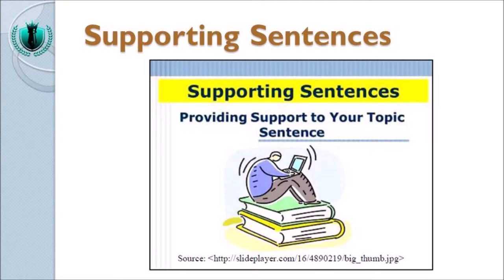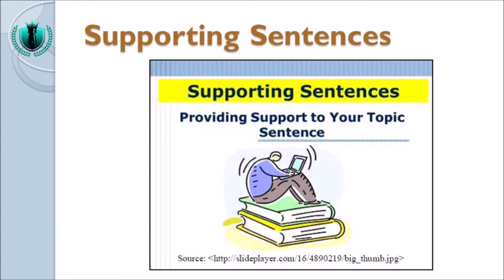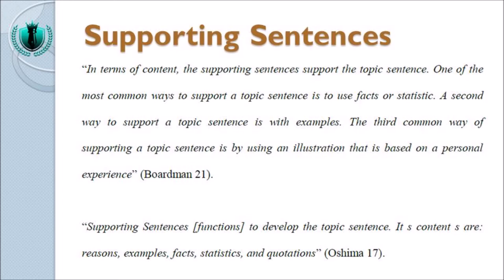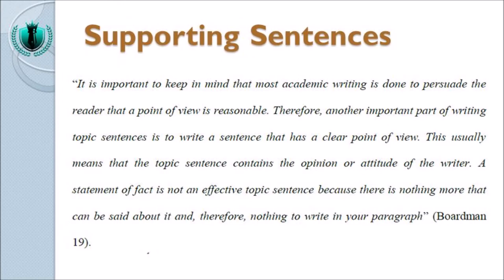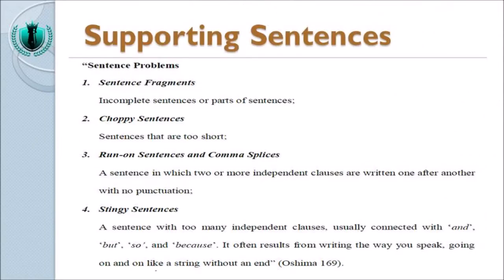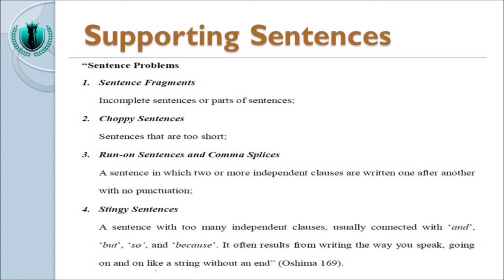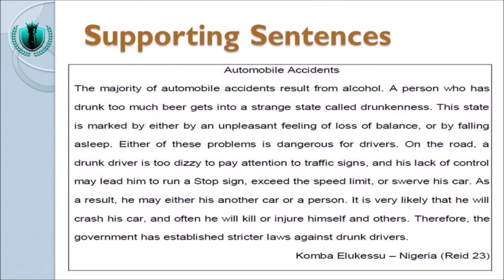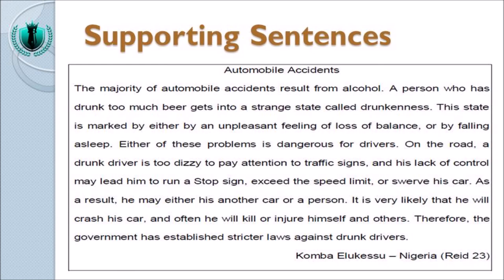PART 4 - English Paragraph Writing course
Supporting Sentences.
An academically written paragraph in English needs to have supporting sentences. This video provides description on Supporting Sentences in writing a paragraph in English. It is specifically published for EFL students in Indonesia.

Video ini adalah video ke - 4 dari 16 videos yang ada di English Paragraph Writing course. Materi yang dijelaskan di video ini lebih dominan tentang Supporting Sentences (Kalimat-Kalimat Pendukung). Teori dan konsep serta contoh berikut pembahasannya ada di dalam video ini.

Mahasiswa bisa menyaksikan video ini dari awal hingga akhir tentang Supporting Sentences. Jika mahasiswa ada pertanyaan seputar materi yang ada di video ini, silahkan tuliskan pertanyaan tersebut di bagian komentar di bawah video ini.

Selamat belajar!